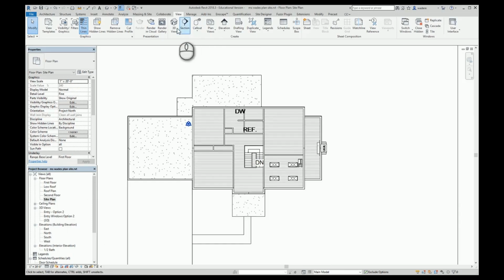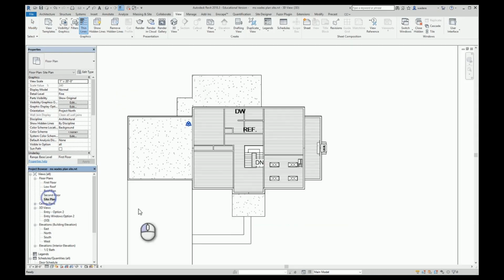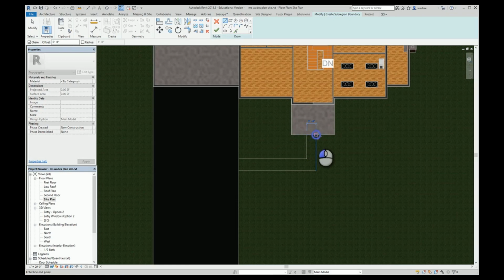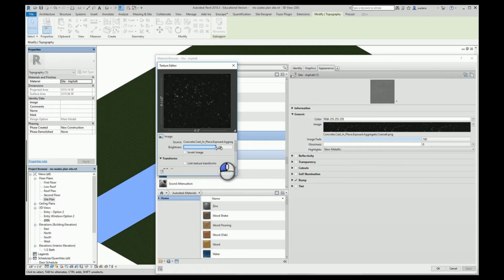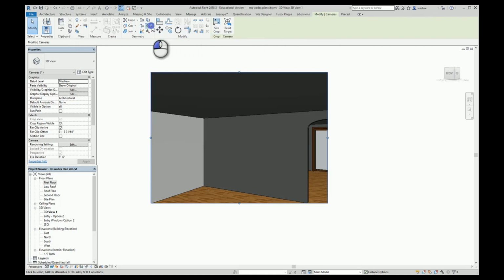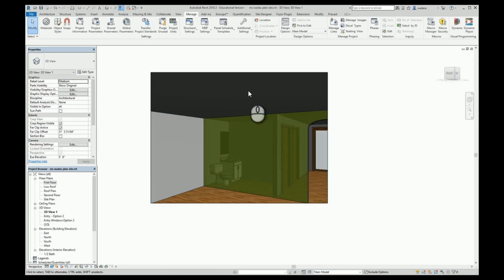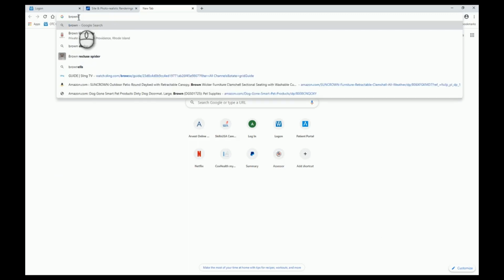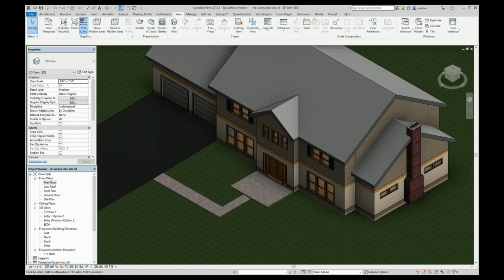PART 3 - Site & Photo-Realistic Renderings - Materials